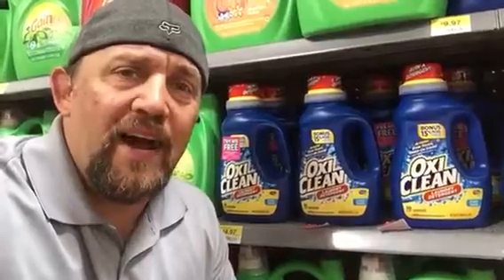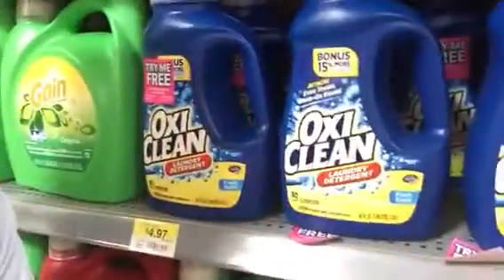Three Dollar Money Maker at Walmart for Oxi Clean Laundry D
I was choosing Walmart and saw these pink tags for Try free on Oxi clean laundry detergent. I remember that there is a three dollar off coupon it makes it a money maker limit one per household. BOOYAH Baby!